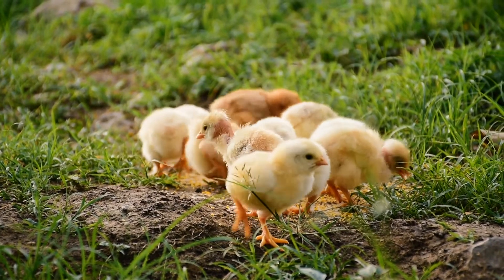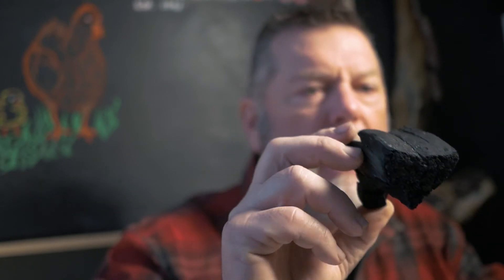How to Cure Coccidiosis In Chickens On Your Homestead: BioChar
Are you experiencing bloody stools in your animals?
We did to for a looooong time and we finally found a way to fix it,

today we're with Mark to discuss How to Cure Coccidiosis In Chickens

 Biochar!